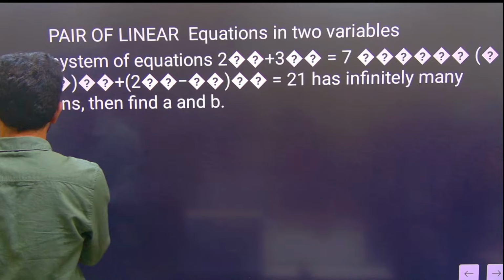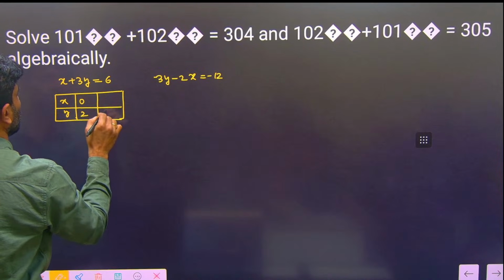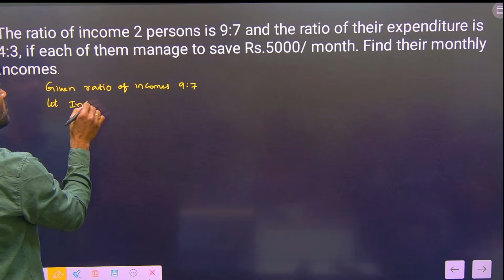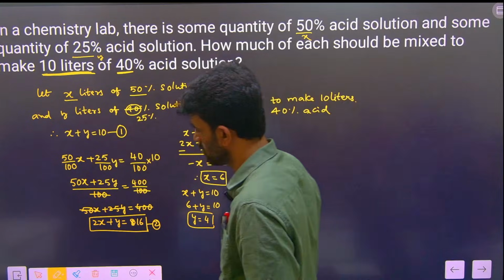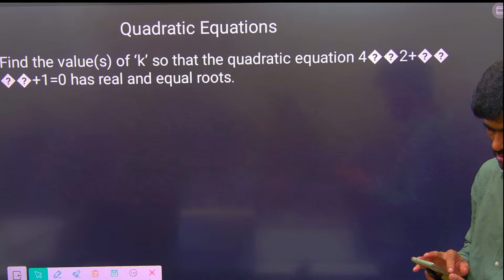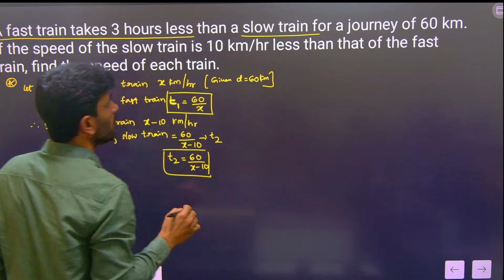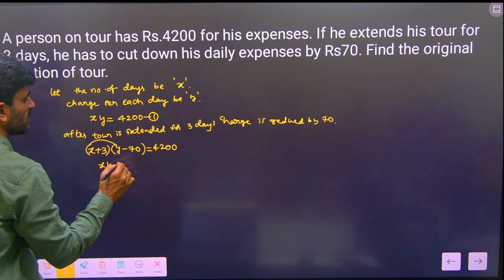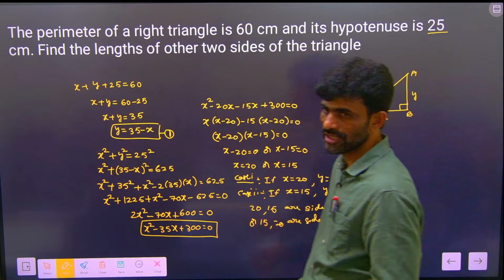MATHEMATICS MOST IMP QUESTIONS DISCUSSION PART-1